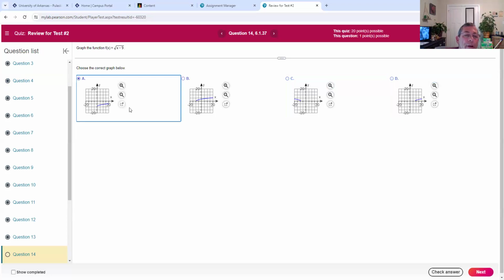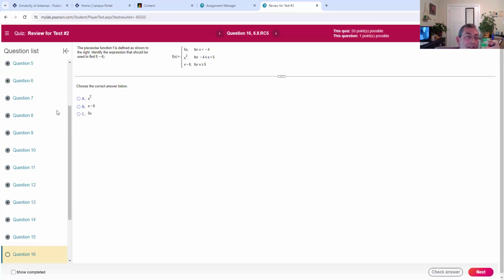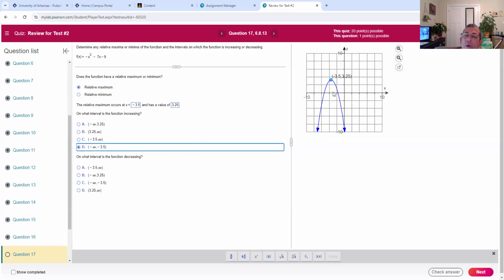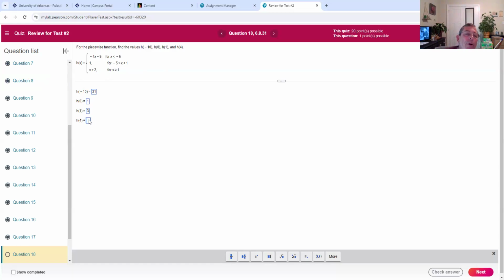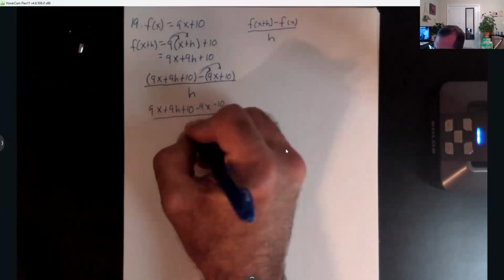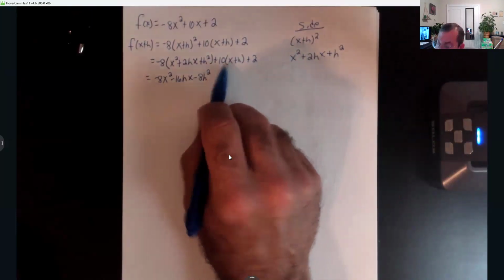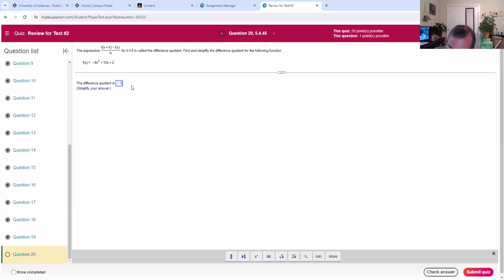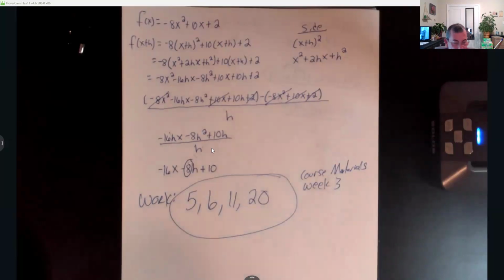college algebra summer 2024 test 1 review part 2